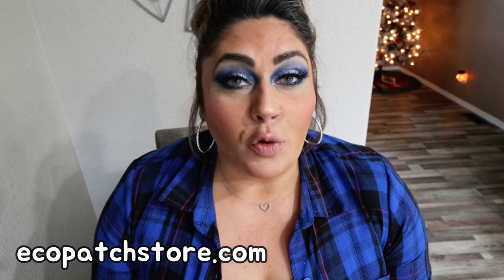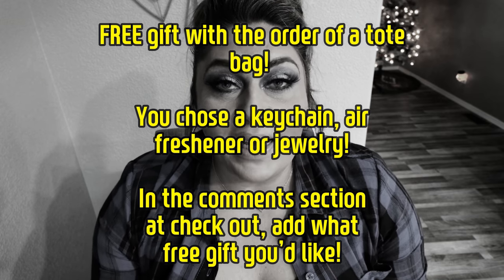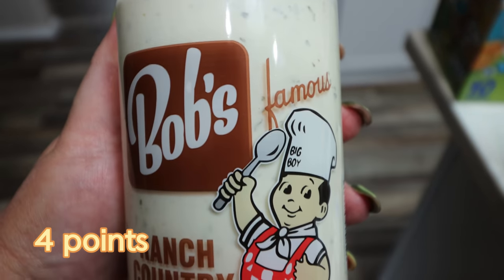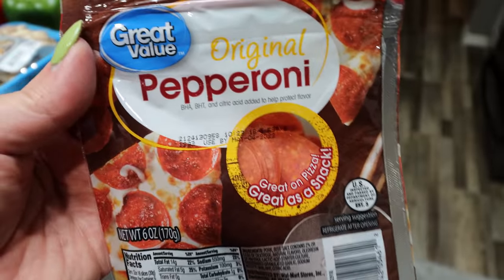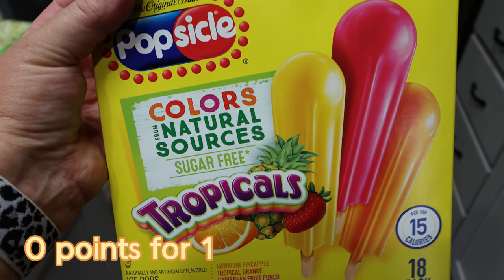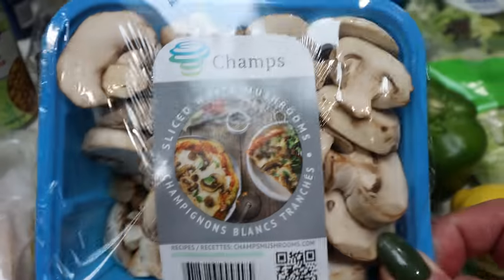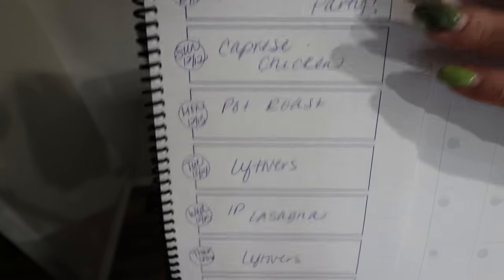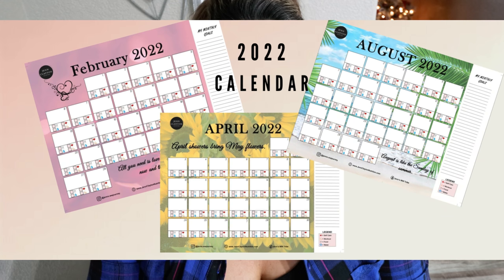HEALTHY WW GROCERY HAUL FOR WEIGHT LOSS - CHANGING THE WAY I EAT!- PERSONAL POINTS - WEIGHT WATCHERS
HAPPY SATURDAY!! I'm excited to share this weeks WW Personal Points grocery haul! I'm changing the way I'm eating and I discuss it in detail in my What I Eat video - linked below! Enjoy! XO

Tote Bags!!

$30 OFF!!

🎉NUTRITION CHANNEL!!!

Code- jennswwjourney

Code- jennswwjourney

💌HAPPY MAIL!!!